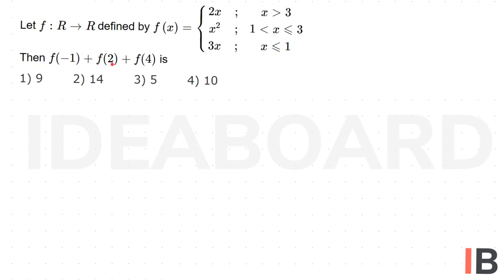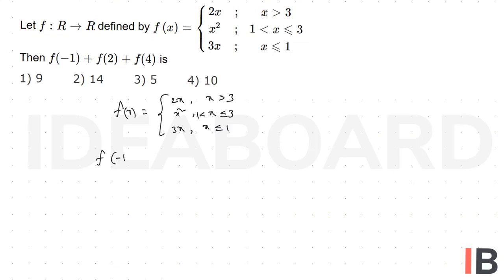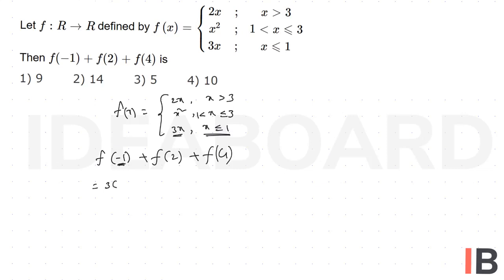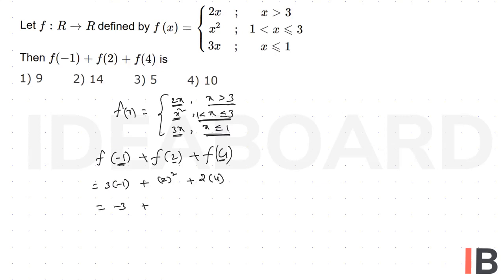Relations & Functions - Real Functions, Composite Functions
Let f: ...